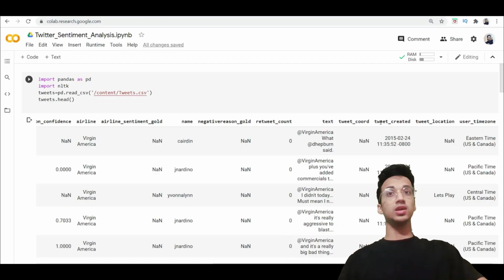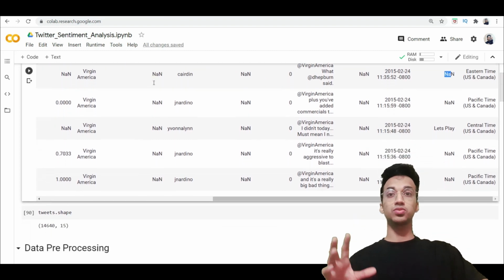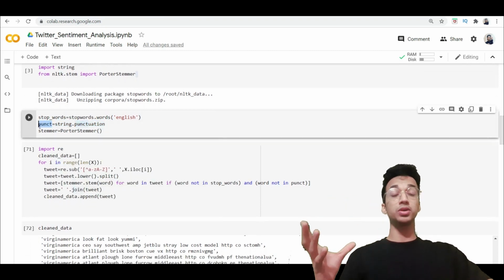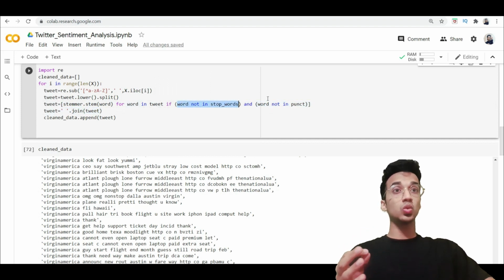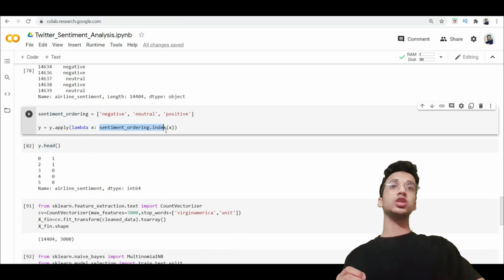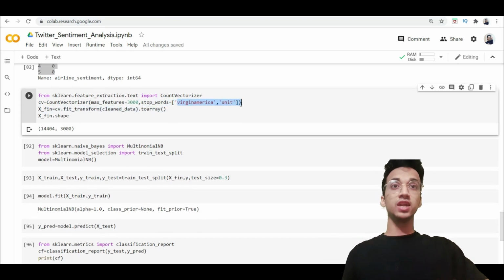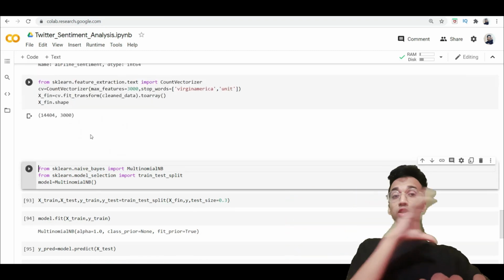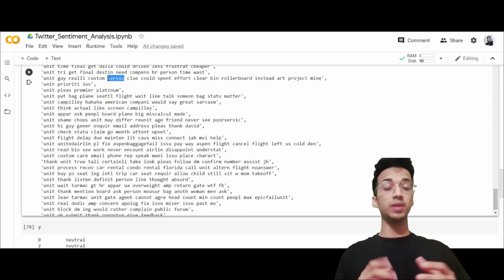Twitter Sentiment Analysis| NLP In Python #5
Twitter Sentiment Analysis using Natural language processing.
Pre-processing techniques are covered like:
1) Removing stop words
2)Removing punctuations and stemming

Bag of Words Approach is used and for training and Multinomial Naive Bayes model is used.

My medium Article on the the same (Contains code and dataset)